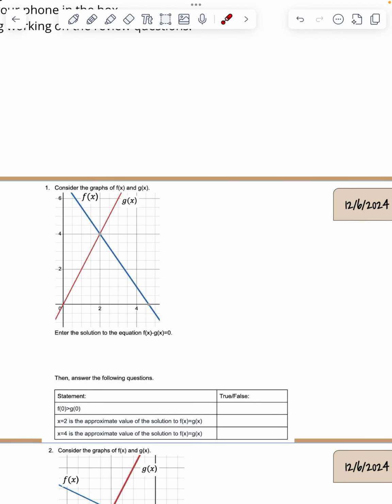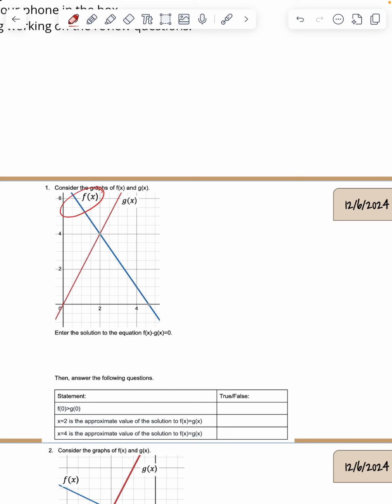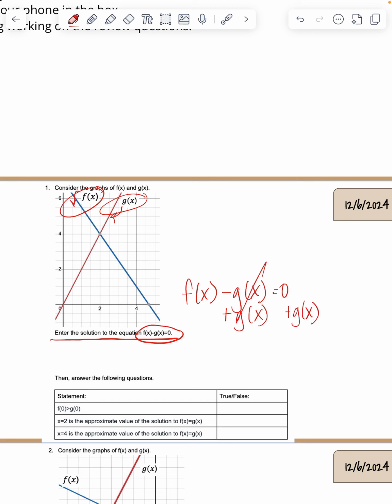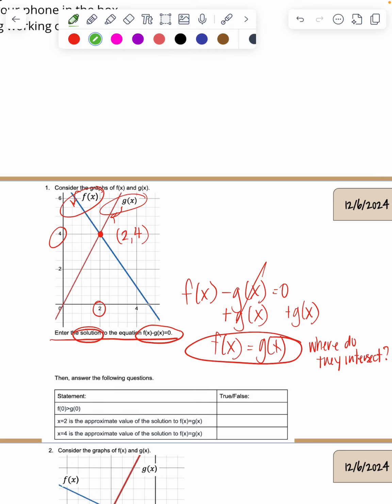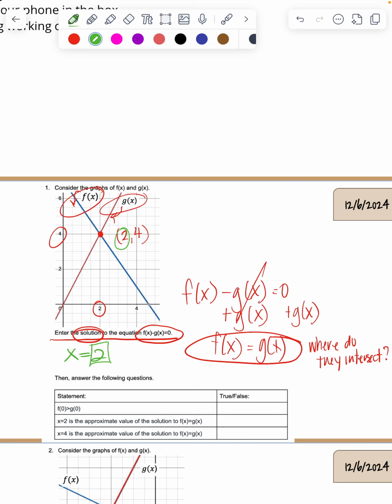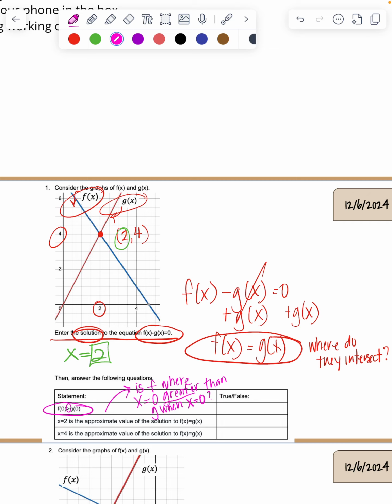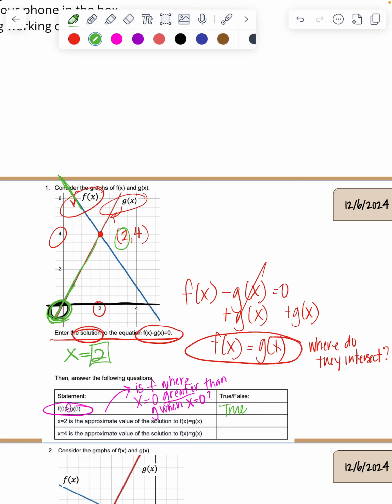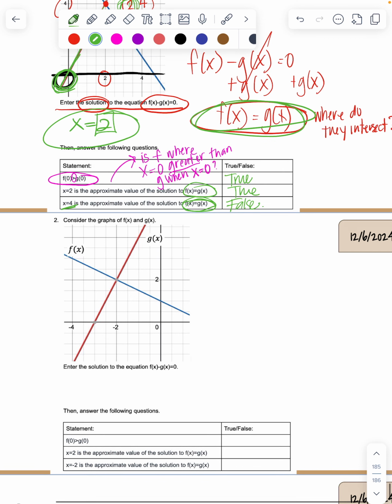Explaining Unit 3 Questions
Watch the video and take notes before the quiz.